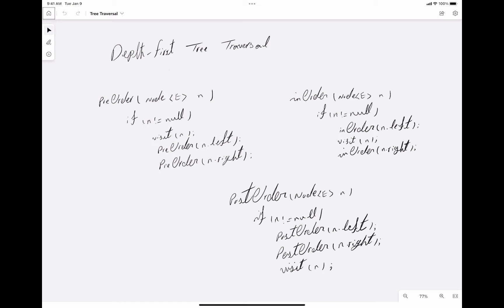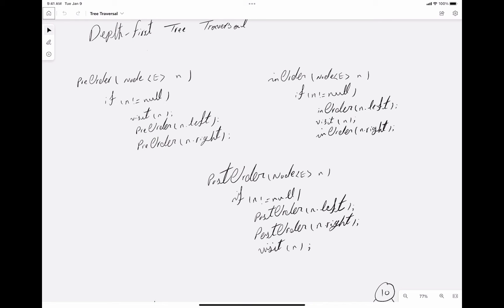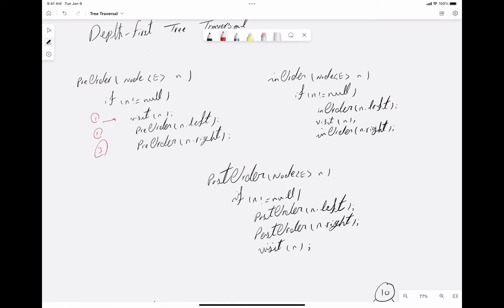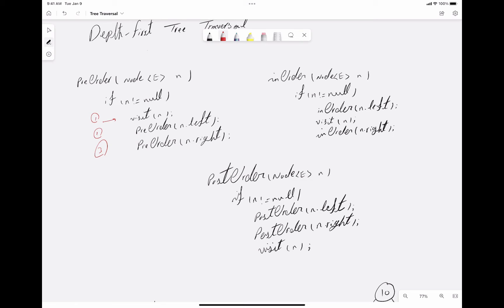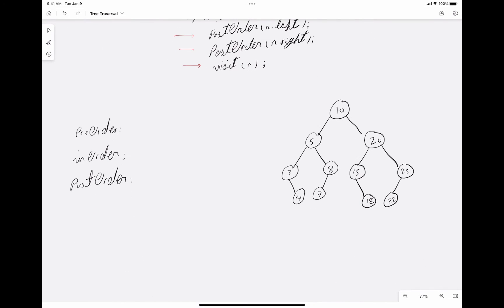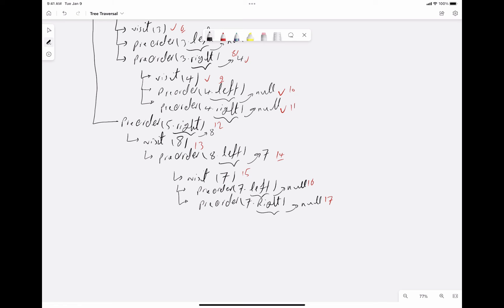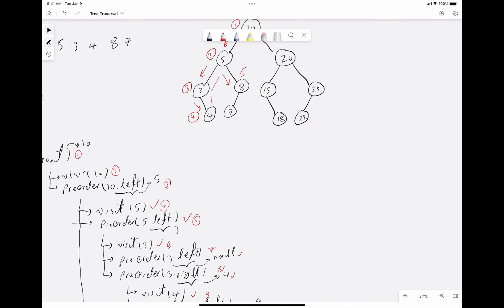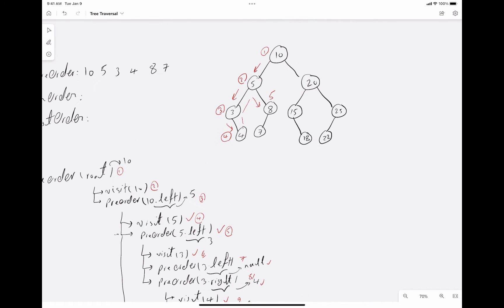Tree data structure -Part 5- Depth First Traversal of Binary Search Trees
This video explains the Depth-First Traversal of Binary Search Trees. This includes preorder, inorder, and postorder methods in a recursive approach.